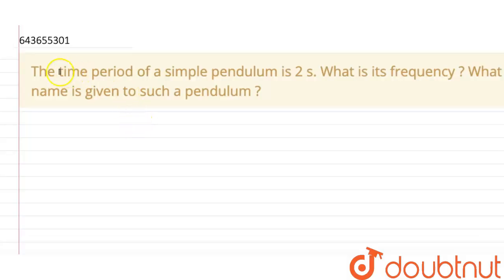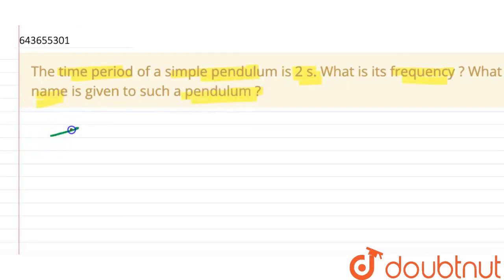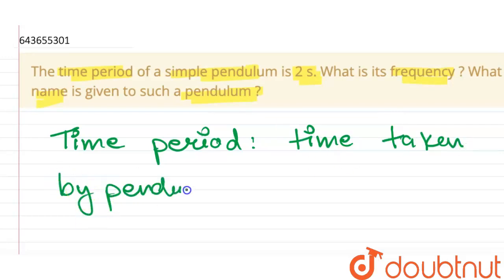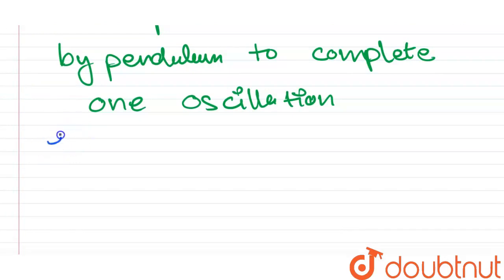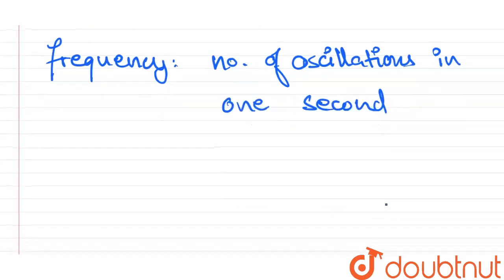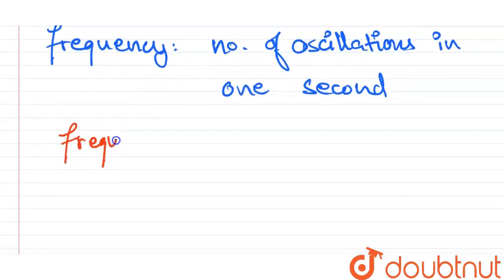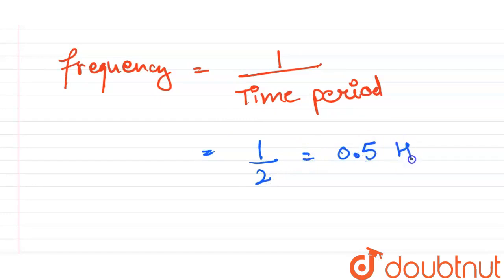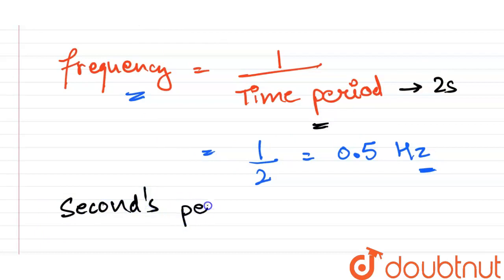The time period of a simple pendulum is 2 s. What is its frequency ? What name is given to such ...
The time period of a simple pendulum is 2 s. What is its frequency ? What name is given to such a pendulum ?
Class: 9
Subject: PHYSICS
Chapter: MEASUREMENTS AND EXPERIMENTATION
Board:ICSE

👉 Have Any Query? Ask Us.